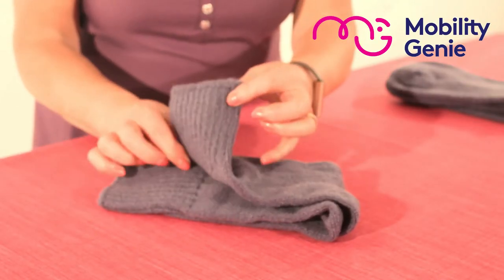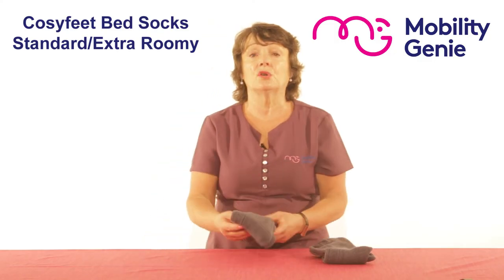Bed Socks Standard & Extra Roomy | Cosyfeet | Mobility Genie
These super soft bed are ideal for if you have poor circulation or cold feet at night. Ideal for normal or Swollen legs and feet due to our 2 fitting sizes.

WARM AND SUPER-SOFT
Ideal for anyone with poor circulation, these super soft cosy socks keep the coldest feet warm. The brushed yarn is luxuriously soft while the loose top around the ankle offers extra comfort without cutting in.

Why you’ll love Super-soft Bed Socks.

Ideal if you have poor circulation.
Ideal for cold feet at night.
Brushed yarn for luxurious softness.
Loose top around the ankle for comfort.
Calf Length.
These socks come in 2 different fittings Standard for normal legs and Extra Roomy for swollen legs.
These socks come in 3 different sizes depending on shoe size.
70% Acrylic & 30% Nylon.
WASHING INSTRUCTIONS
Wash on a 40°c synthetic wash
Do not dry clean
Do not bleach
Do not tumble dry
Do not iron
2 Pairs In Pack